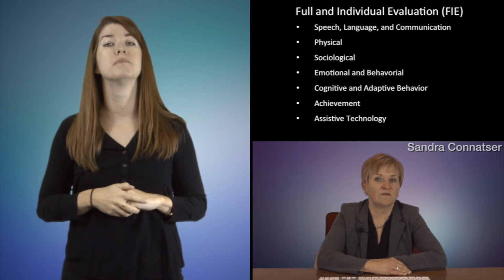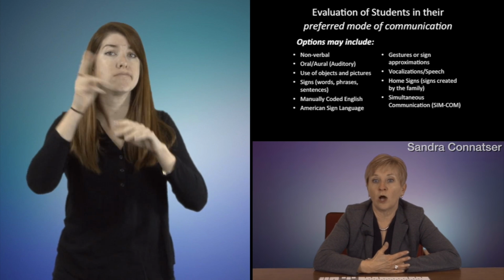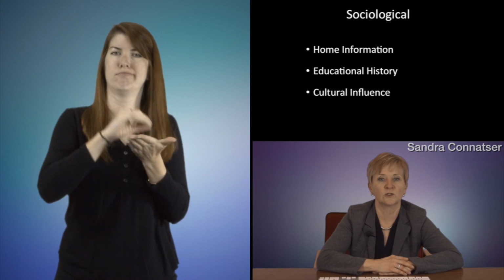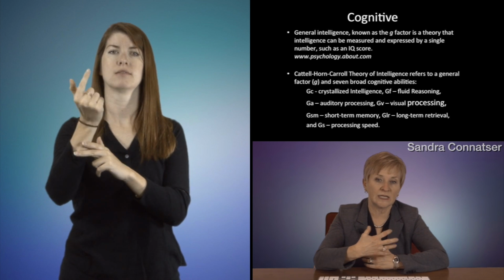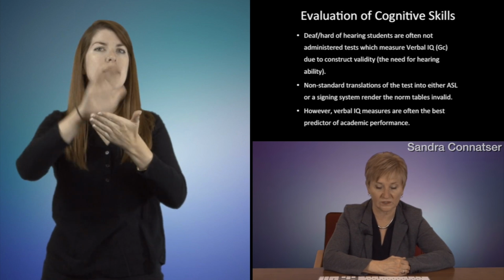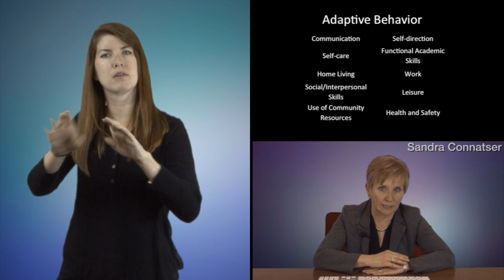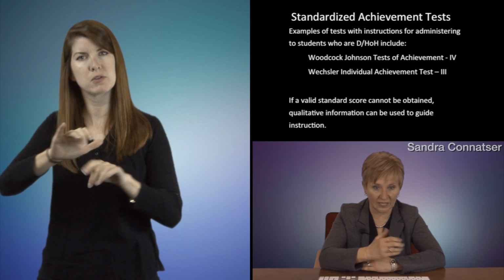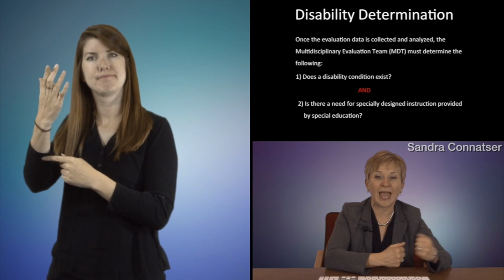TXHV GBYS Part 2 Module 5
Assessments & Evaluations for Deaf/Hard of Hearing Students is a two part Parent Training Video Series brought to you in 2015 by Texas Hands & Voices Guide By Your Side program (TXHV-GBYS) with support and funding from the Educational Resource Center on Deafness (ERCOD) and Education Service Center (ESC) Region 11. This video series is based on chapter 5 of the Hands & Voices Guidebook – Educational Advocacy for Students Who Are Deaf or Hard of Hearing. This video is signed in ASL, voiced, and captioned.

00:50 Components of the Full and Individual Evaluation (FIE)
02:22 Communication methods and evaluating in a student’s preferred mode
03:44 Medical, sociological, and behavioral evaluation areas
06:30 Cognitive testing and nonverbal IQ assessments
11:15 Adaptive behavior, academic achievement, and accommodations
14:10 Assistive technology and determining special education eligibility

Part 1: Birth – 3, Assessments & Evaluations – includes introduction and 6 modules
Part 2: School Age, Assessments & Evaluations – includes introduction and 7 modules